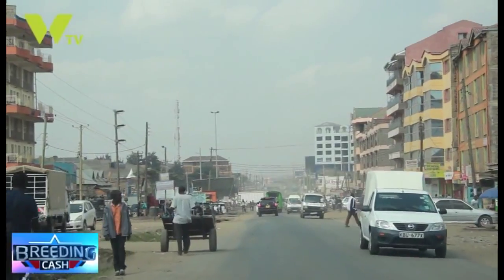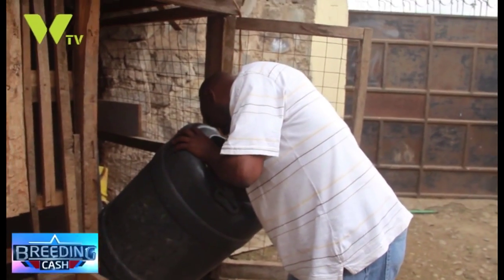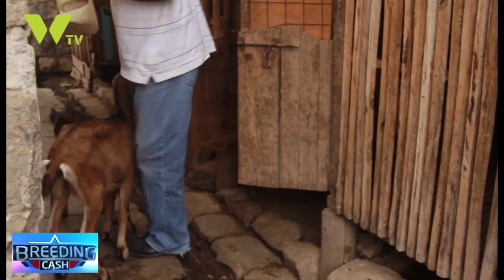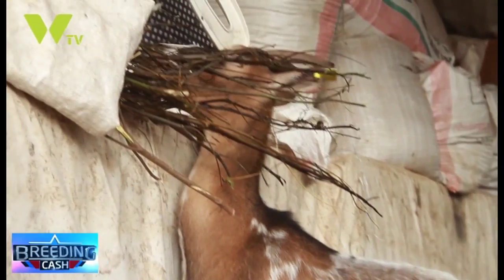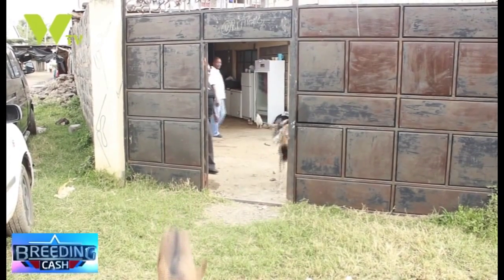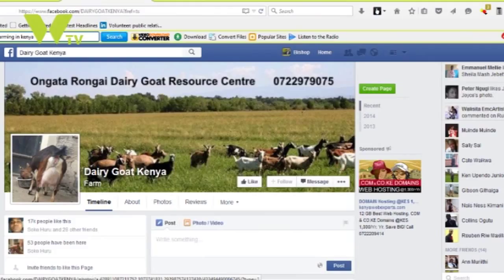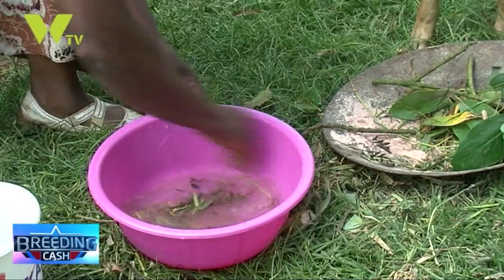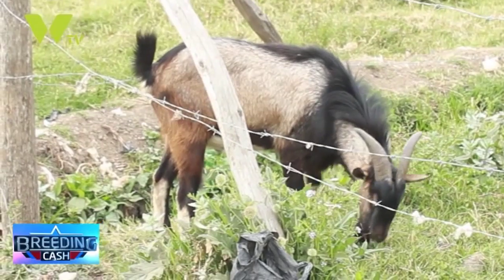BREEDING CASH FEATURING DAIRY GOATS avi Output 2